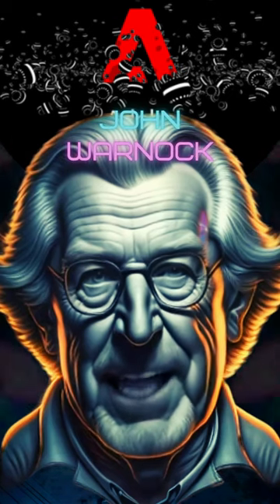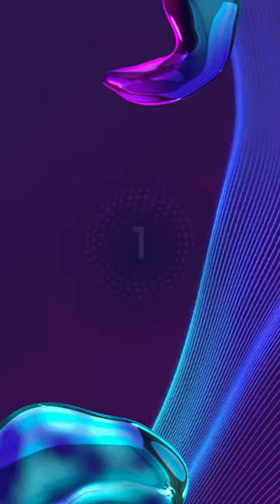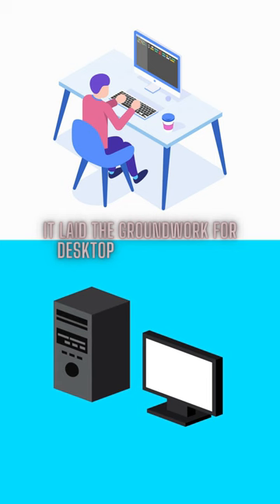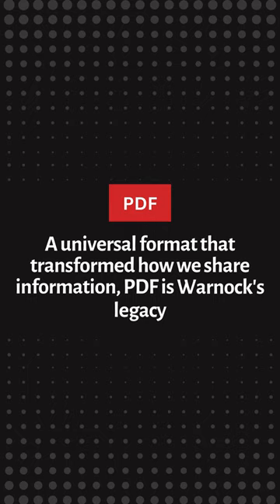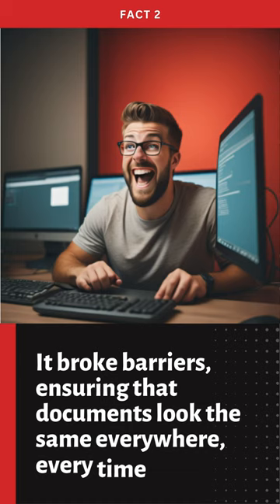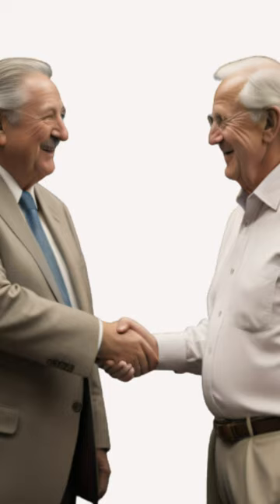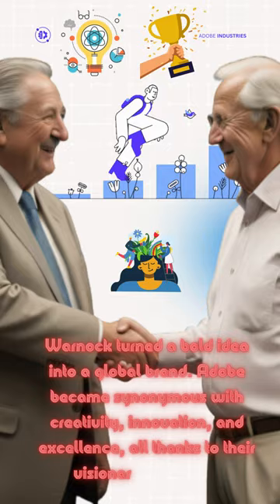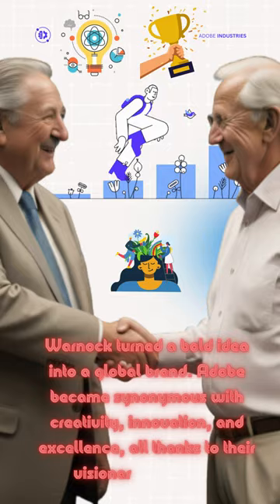John Warnock: The Genius Behind Adobe! Shocking Achievements🔍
🚀 Discover John Warnock's Genius! 🚀

Meet the mastermind behind Adobe, John Warnock. In just 60 seconds, we're diving into 3 revolutionary achievements that changed our digital landscape:

1️⃣ The PostScript Revolution: A seismic shift in printing that fueled creativity.
2️⃣ The Birth of PDF: Warnock's legacy that made document sharing universal.
3️⃣ Building Adobe: A bold vision turned into a global brand, thanks to visionary leadership.

Join us for a rapid-fire exploration of the man whose innovations continue to inspire.